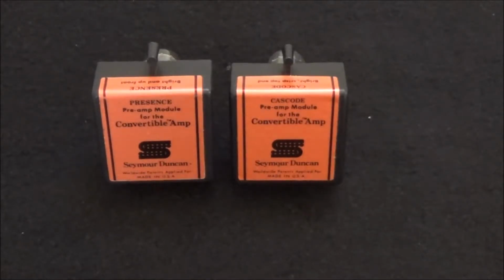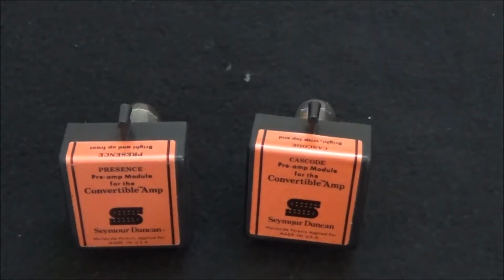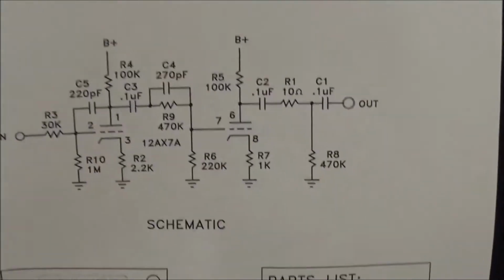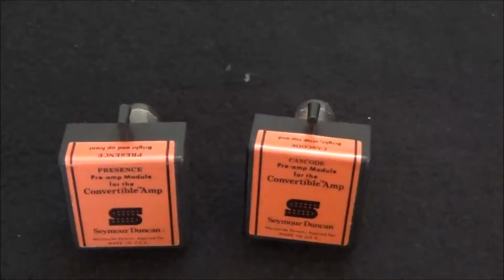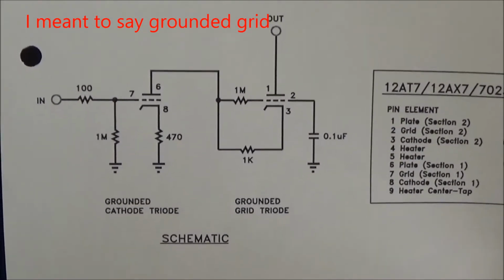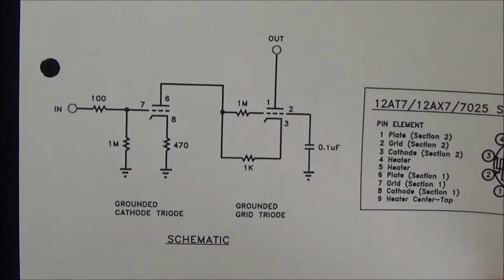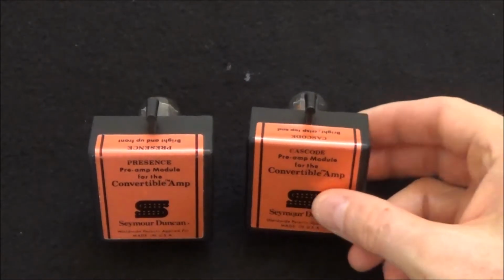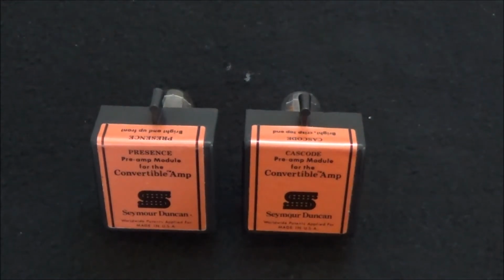Seymour Duncan Convertible Preamp Modules - Part 2, Presence and Cascode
Overview of the Presence and Cascode Modules. Official Seymour Duncan descriptions are below:

PRESENCE: Just like the name says - adds presence and brightness, with a boost between 7-10K. Adds sparkle to the rhythm channel, detail to distortion.

CASCODE: The Cascode Module is another module which adds presence and high-end detail to the sound. It uses a 12AU7 tube (as opposed to the 12AX7) so it has slightly less gain, but more warmth and sparkle than the Presence Module. Used in #3 or #5 position, on the clean channel for a warm, bright tone reminiscent of the Vox AC30.